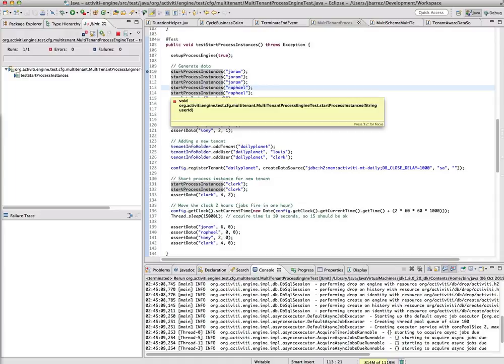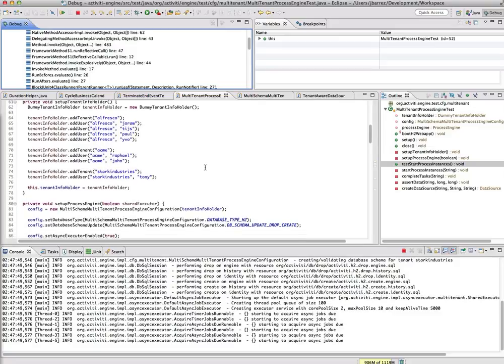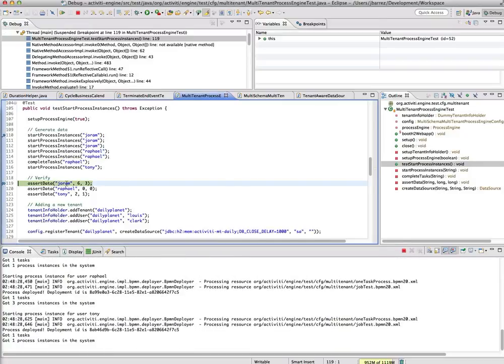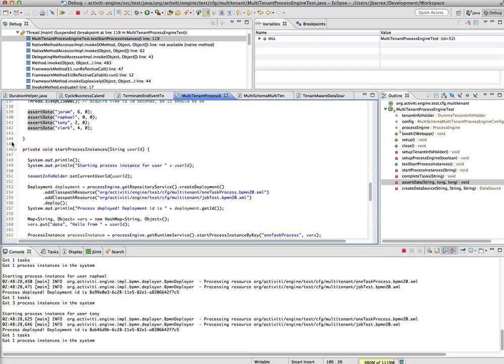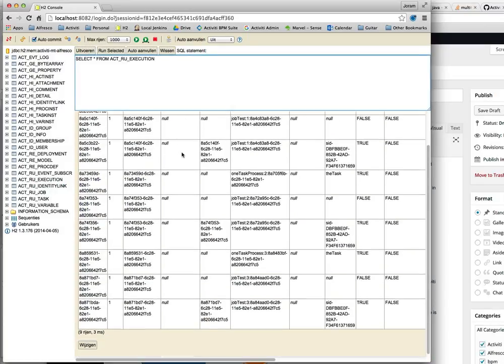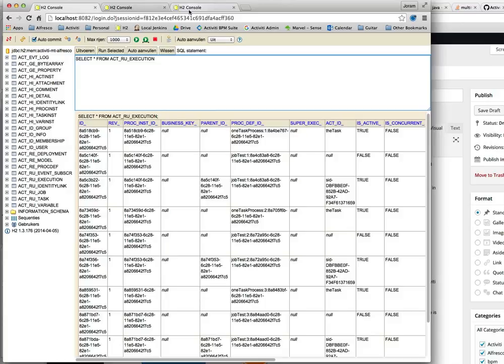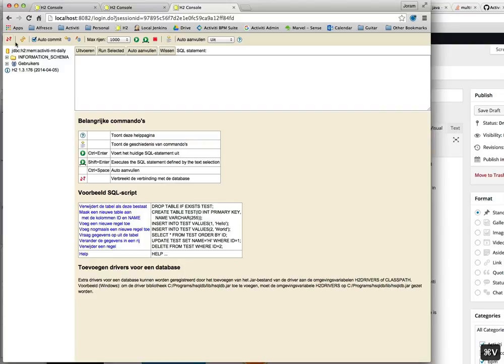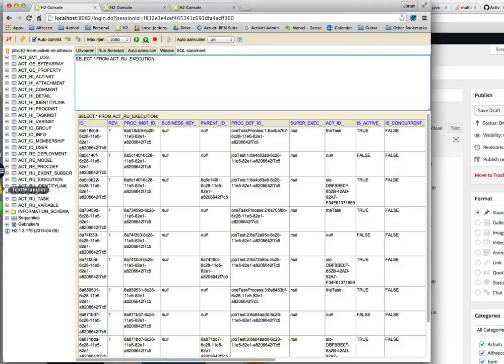Activiti : Multi-Schema Multi-Tenant Unit Test